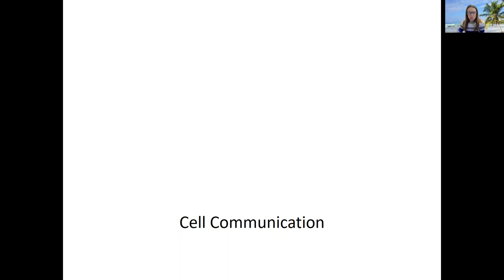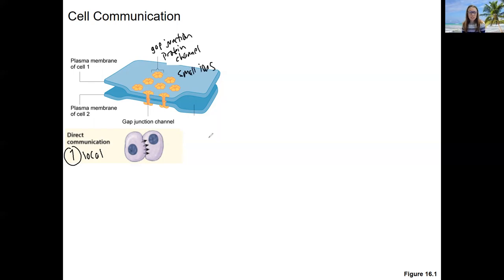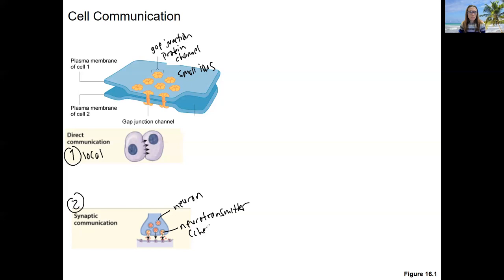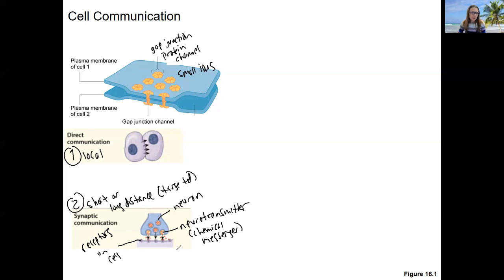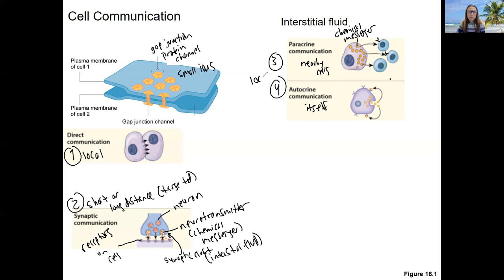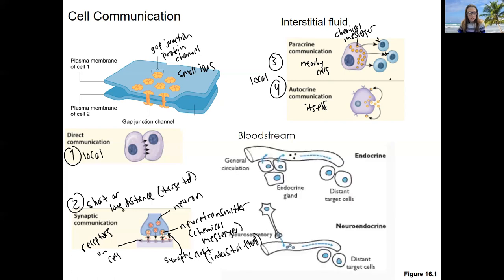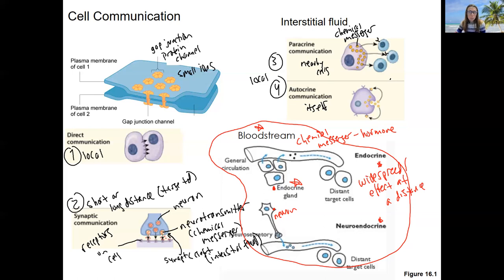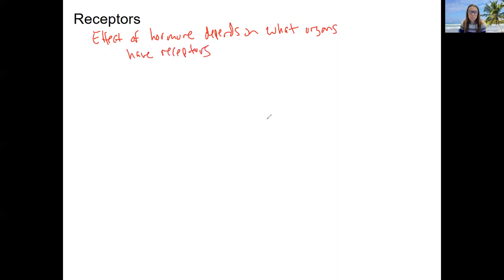2.10 Cell communication